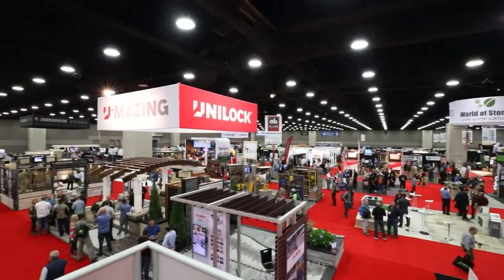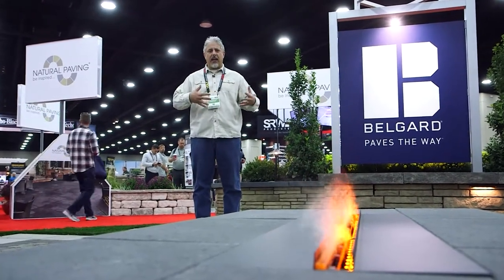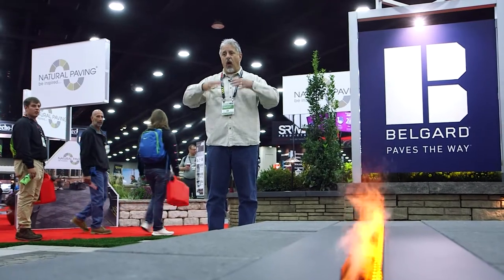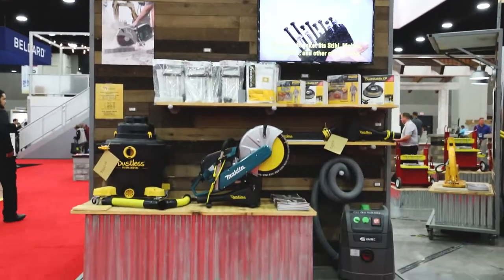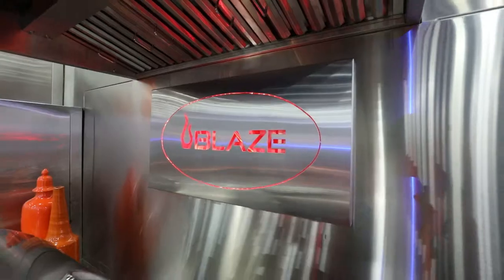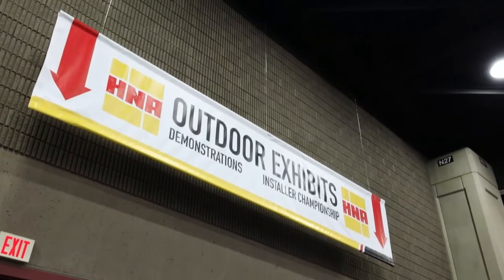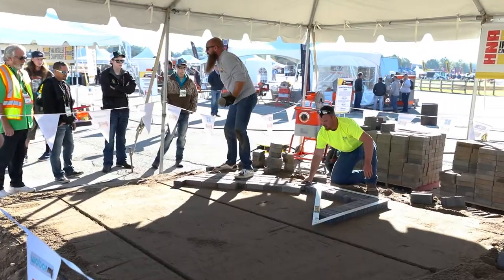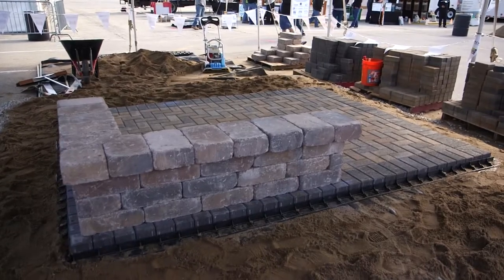KC Visits HNA & GIE+EXPO!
Hardscape North America with GIE+EXPO happens on October 20-22, 2021. This is your opportunity to immerse yourself in the hardscape industry. See and test new products, learn the latest techniques and trends, and more.